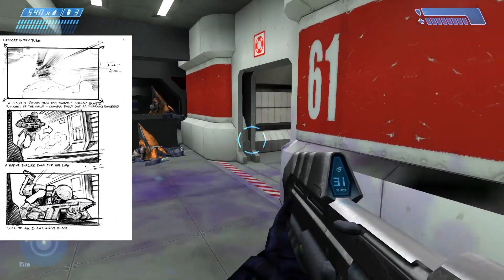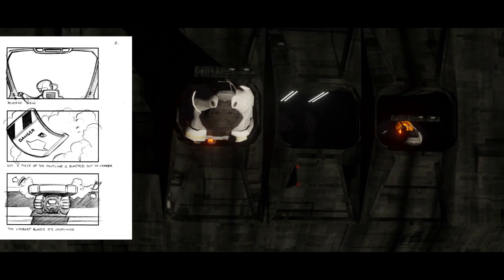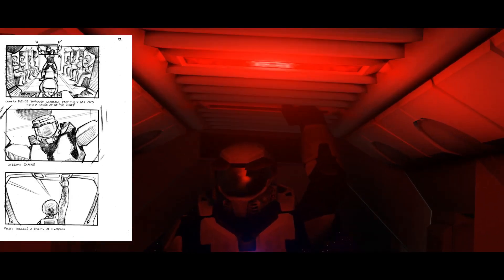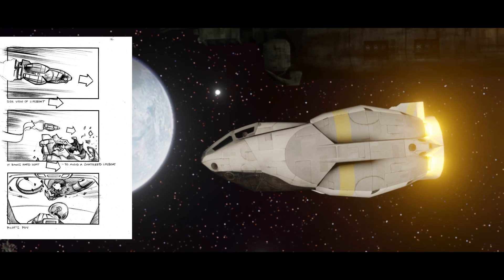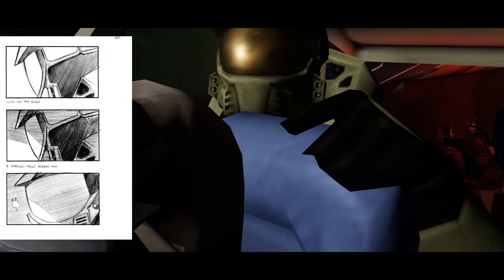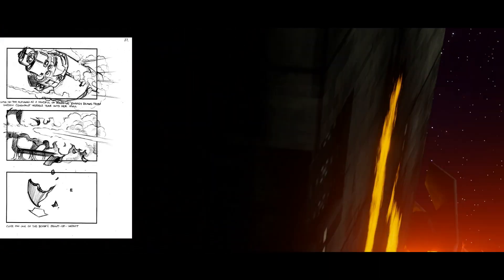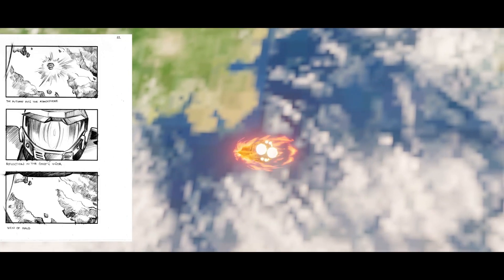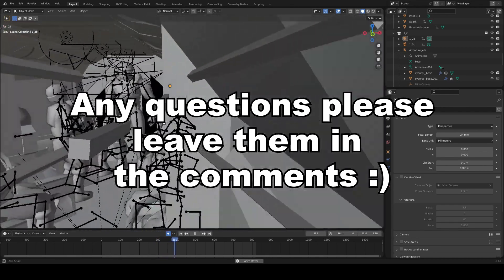Storyboard: Halo CE escape from Autumn cutscene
The purpose of this video is just to show the storyboard that is very cool and answer questions (if you have them) :)